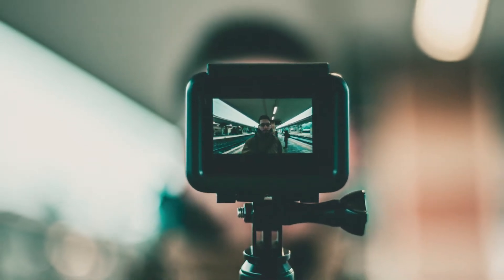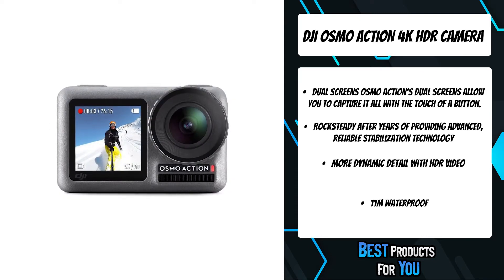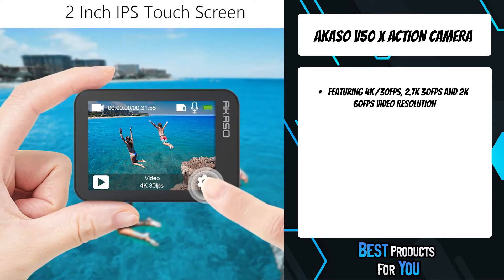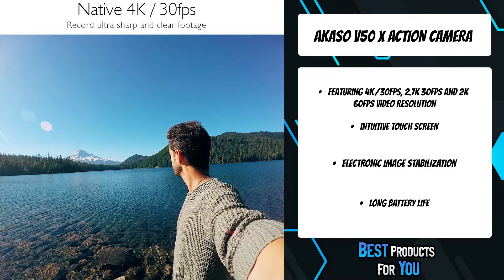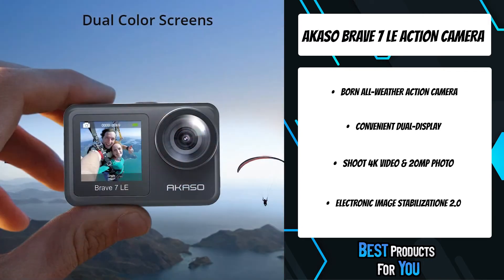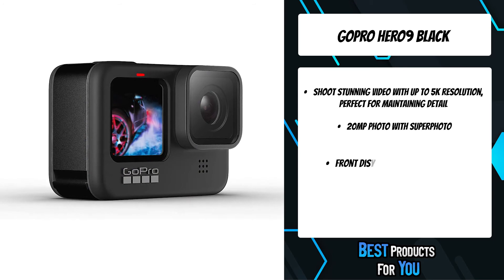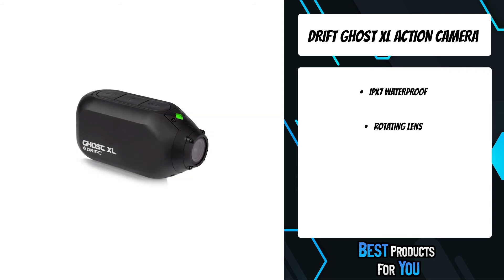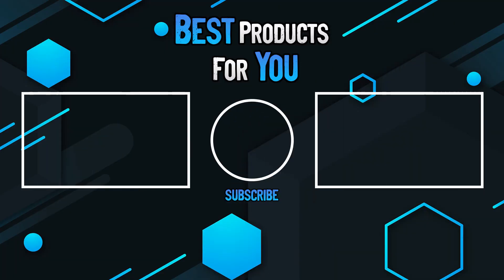TOP 5: Best Battery Life Action Cameras in 2022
5. DJI Osmo Action 4K HDR Camera (Amazon)
4. Akaso V50 X Action Camera (Amazon)
3. Akaso Brave 7 LE Action Camera (Amazon)
2. GoPro Hero9 Black (Amazon)
1. Drift Ghost XL Action Camera (Amazon)

Are you looking for the best battery life action camera? In this video we will show you the best action cameras with good battery life, including: DJI Osmo Action 4K HDR Camera, Akaso V50 X Action Camera, akaso Brave 7 LE Action Camera,  GoPro Hero9 Black, Drift Ghost XL Action Camera